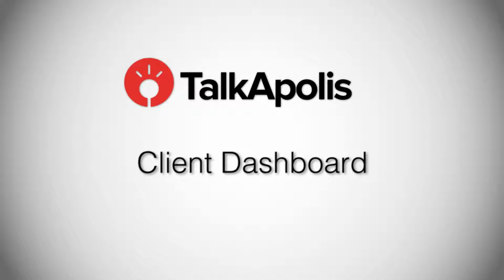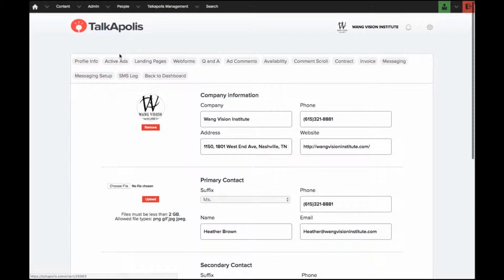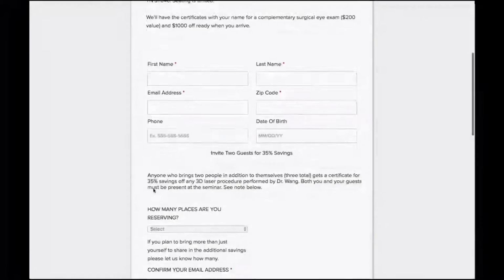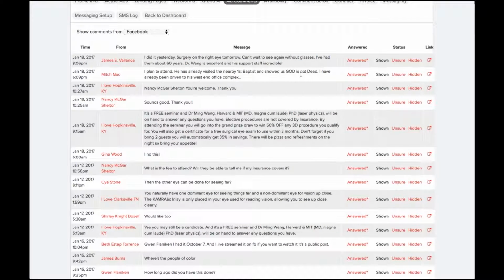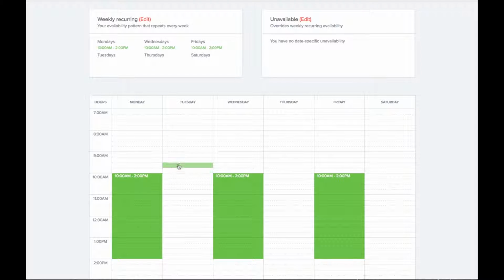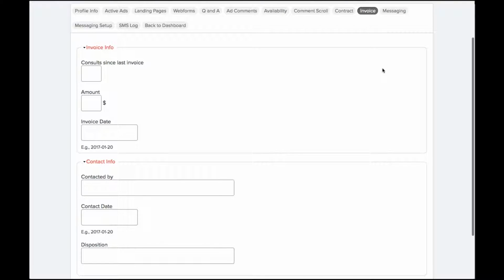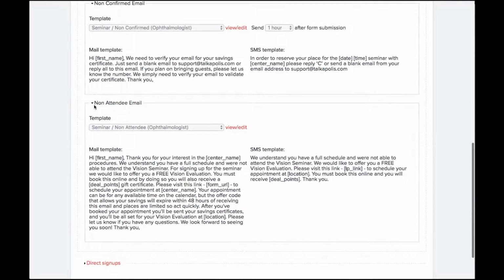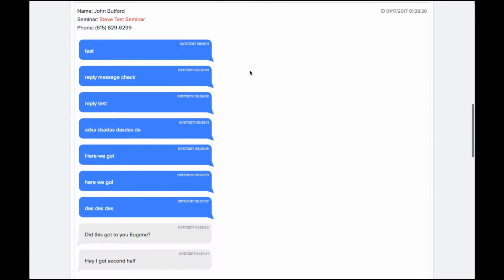TalkApolis Client Dashboard Overview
Nashville, Nashville Music,  Talkapolis,  Microcasting local content.